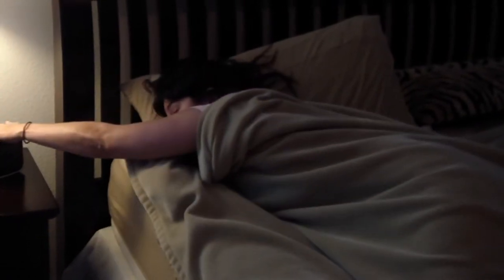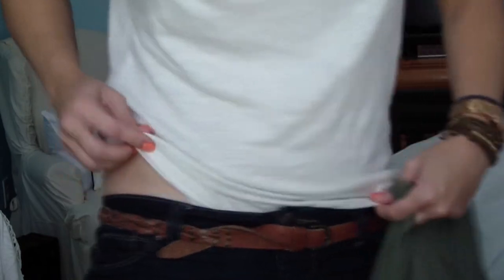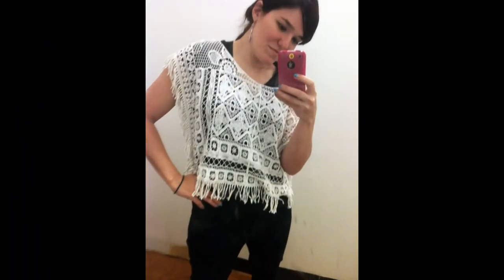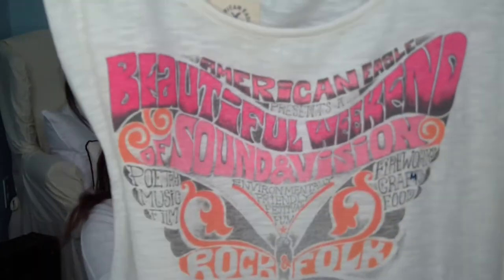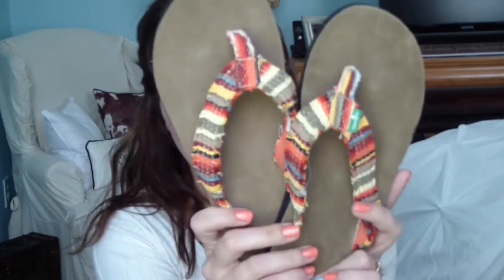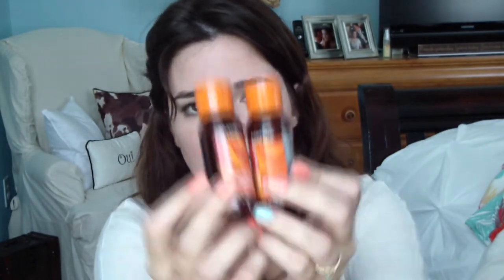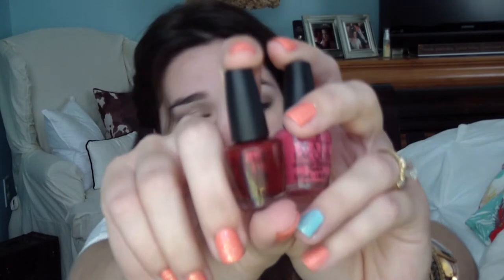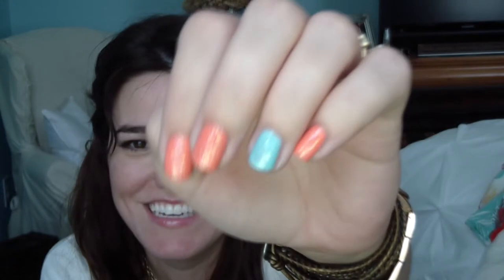Huge Haul! Fashion, Beauty, Haircare, More!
Long Overdue Haul - Just wanted to share several of my latest clothing, haircare and beauty purchases. Finally found the perfect pair of nude pumps and even decided to try out a great looking Sedona Lace Brush! :) xo

thisisrachael